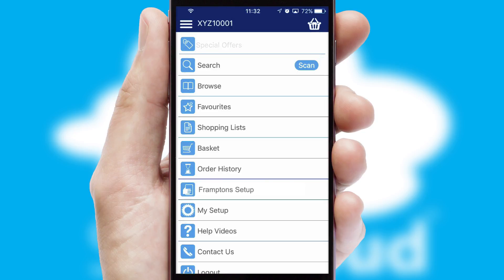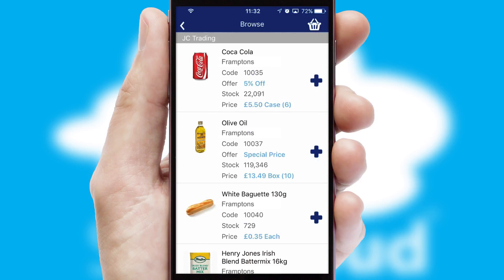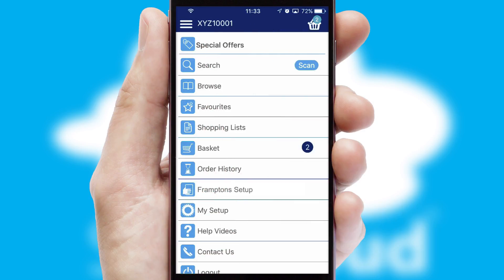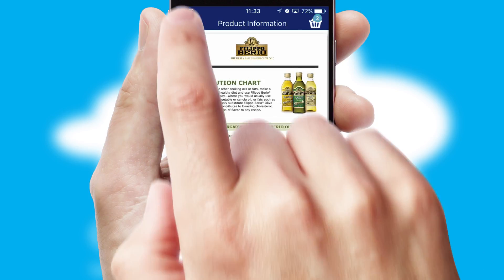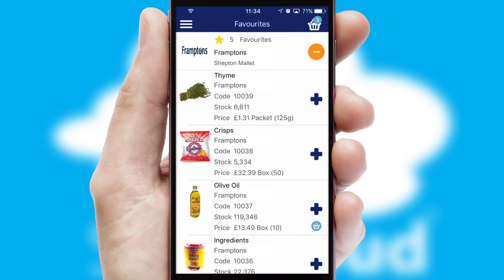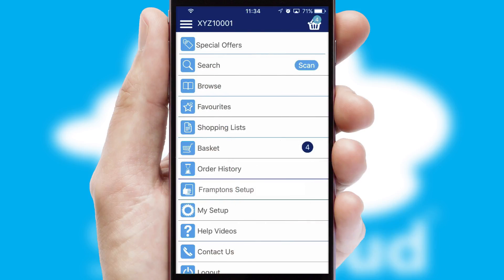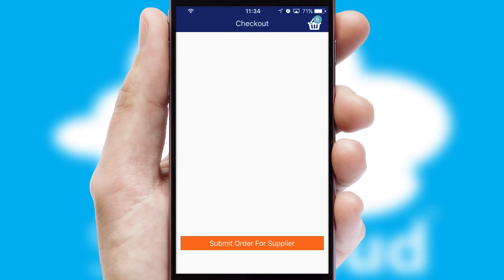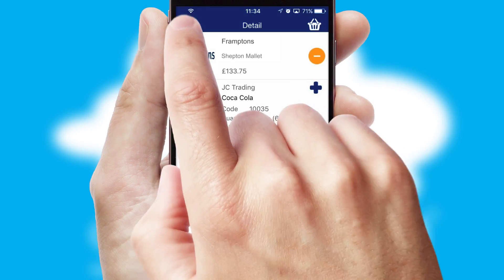Framptons - Mobile App Preview FRA723W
This is a preview of what a mobile ordering app designed for Framptons and powered by SwiftCloud could look like. This video has been prepared specifically for the team at Framptons and not for general marketing purposes.